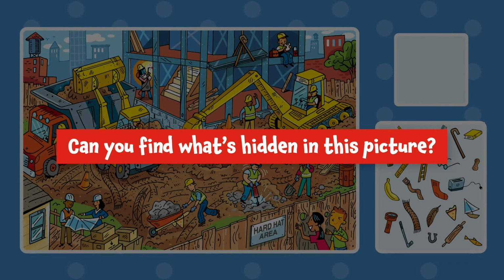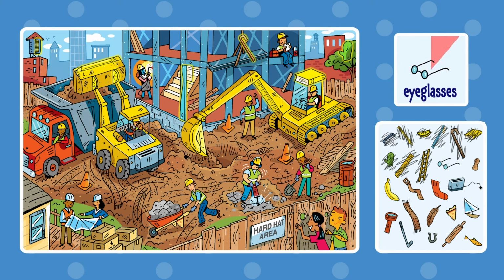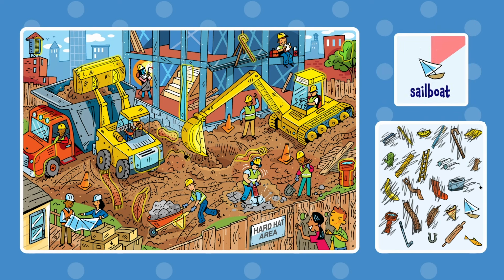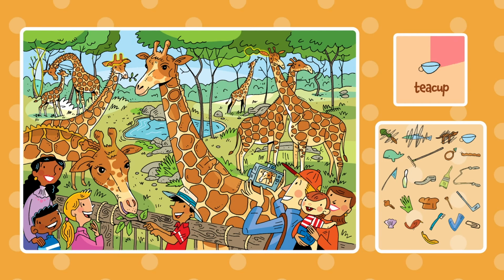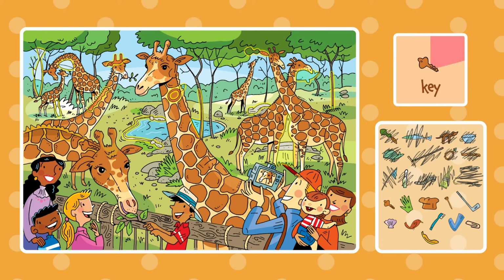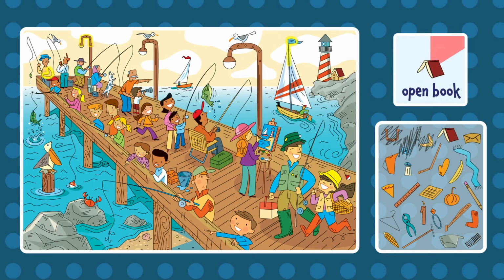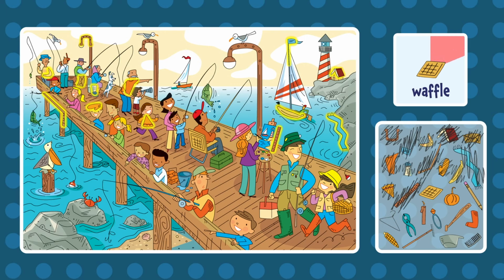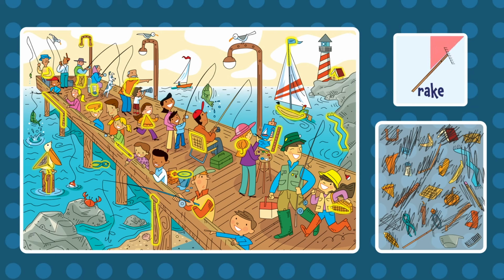Hidden Picture Puzzles | Cool Giraffes | Fun games for kids | Highlights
Highlights fun Hidden Pictures Puzzles come to life in an engaging and fun video format!  Search for the hidden objects in the puzzles you have loved from our Magazines in a fun timed format!  Can you find the objects before you run out of time?